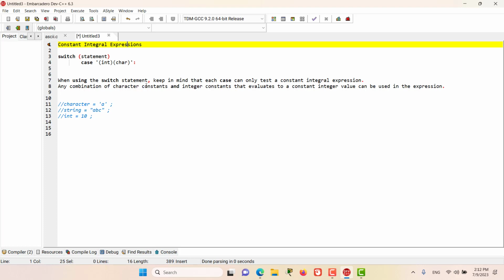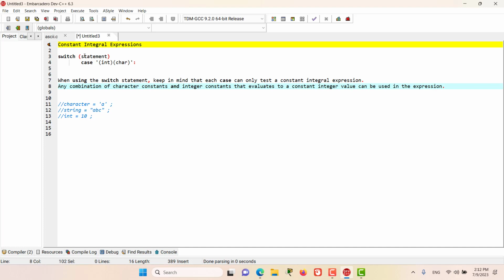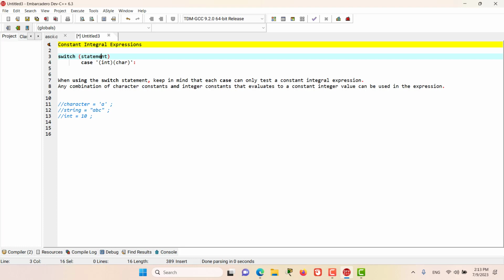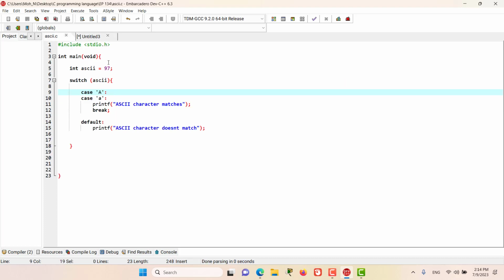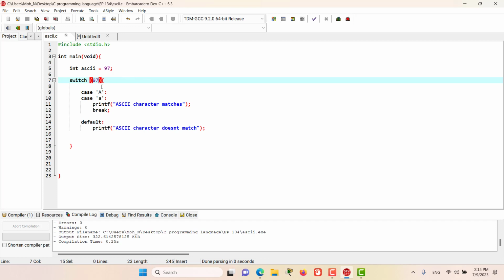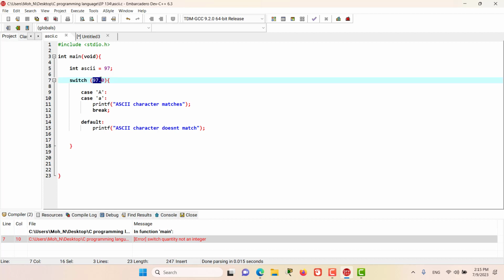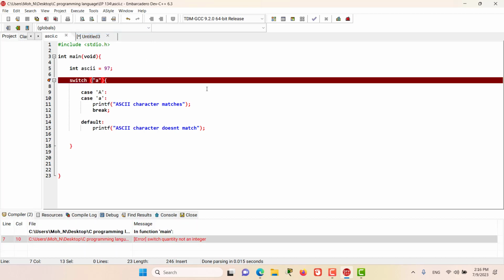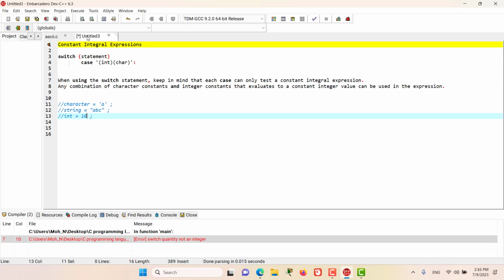Switch() Constant Integral Expressions | Ep. 134 | C Programming Language